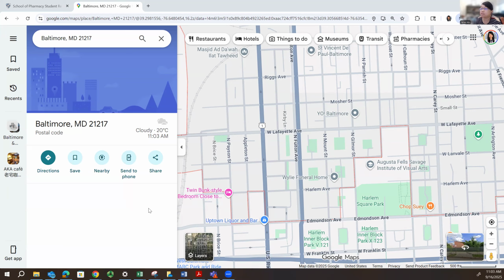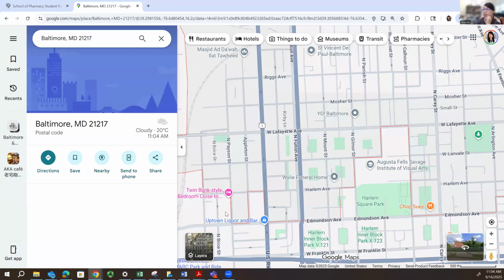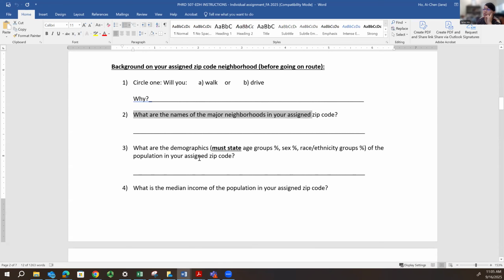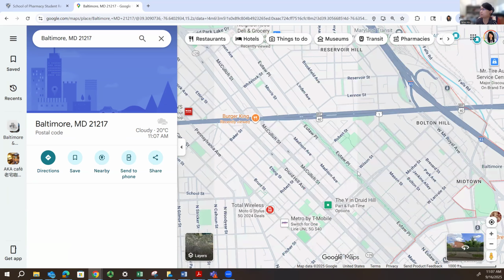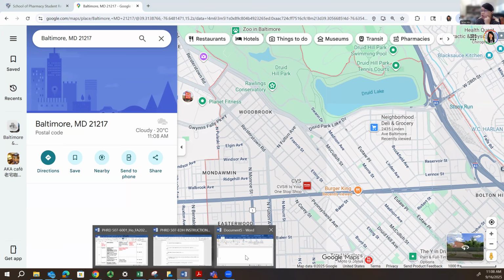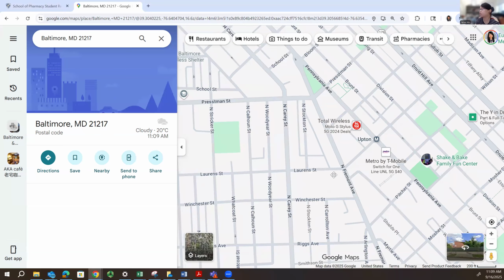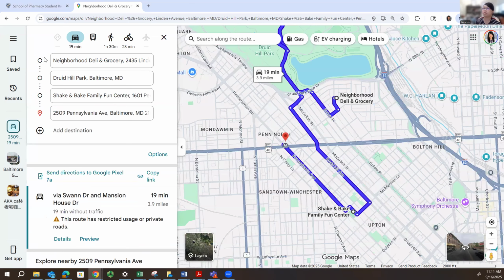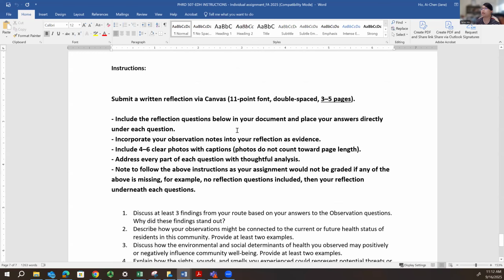PHRD 507 map EDH route